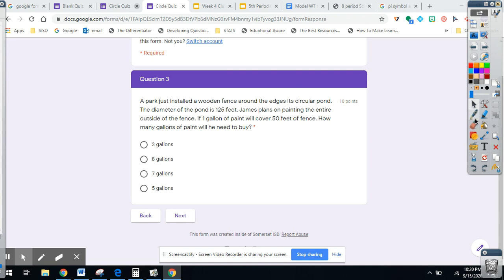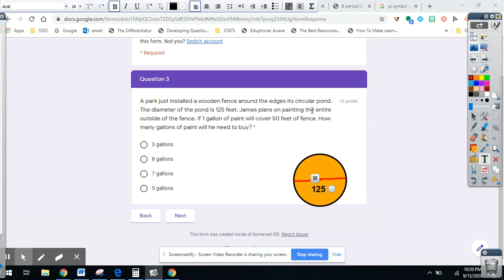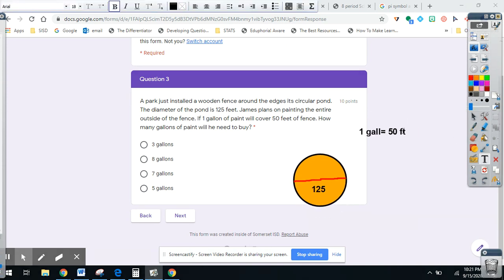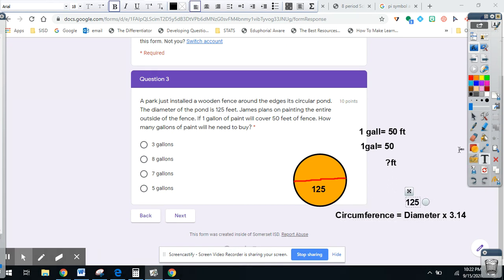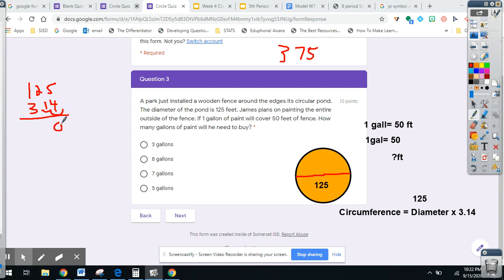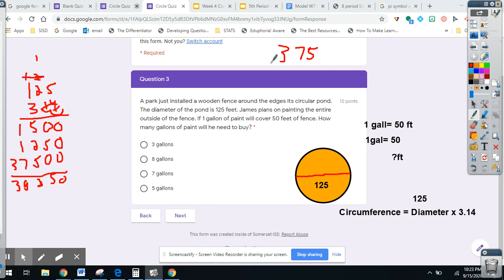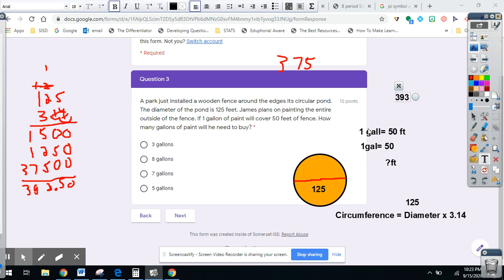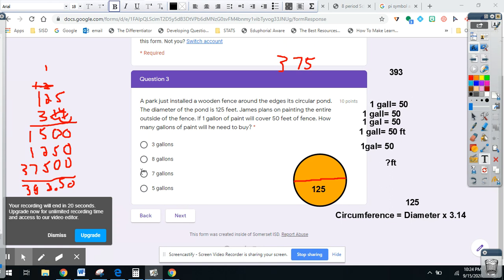Question 3 Wrong